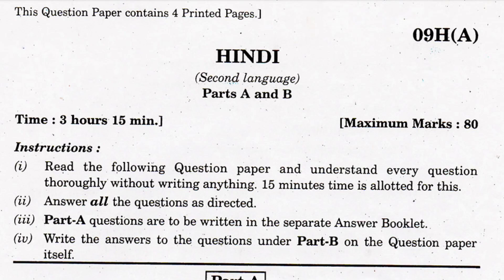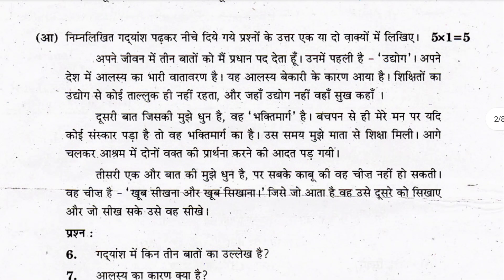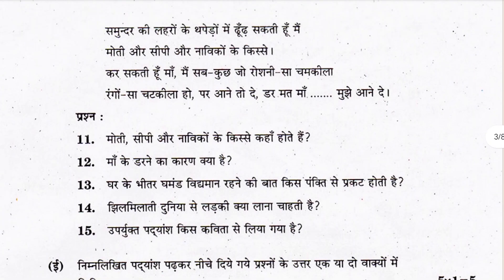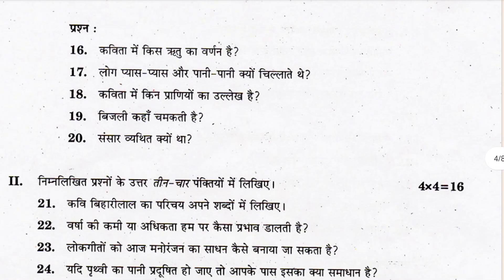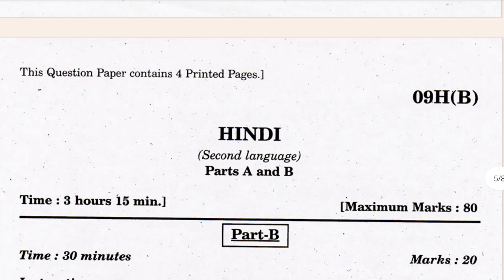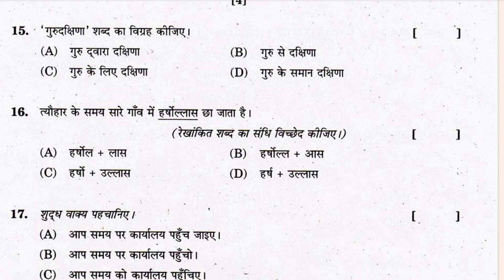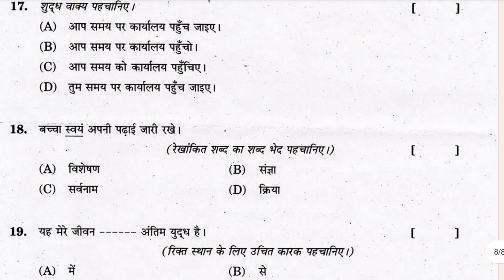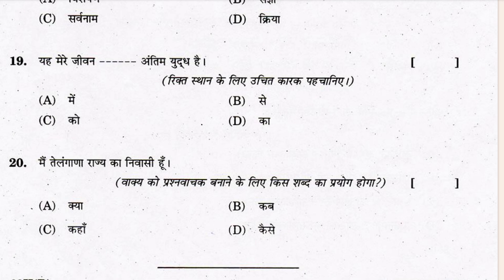Ts 10th Class Hindi (2nd language) Model paper/Sample paper Telangana state board.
Title: Telangana State Board (10th) Class Hindi Model paper Important Question Paper.

Purpose: This Model Paper is designed to help students prepare effectively for their Class 10 Hindi examination.

The Telangana State Board’s Class 10 Hindi Model Paper important question paper:

The Telangana State Board of Secondary Education (TSBSE) conceded by TS the Class 10 board exams every year. The Hindi paper is one of the most important papers in the exam, and it requires a lot of practice to score well.

The Telangana State Board’s Model Paper board exam for class 10th had a Hindi question paper.

1. 10th Class Hindi Model Paper important Question Paper of Board Exam AP SCERT Board.
2. 10th Class Model Paper question of Hindi.
3. 10th Class Hindi Model Paper important question paper.
4. 10th Class Hindi board examination model question paper of Telangana state board.
5. 10th Class Hindi public examination model question paper of 2024.
6. 10th class Model question paper of Hindi.
7. 10th class board exam Hindi model paper.
8. Hindi modal paper 10th class sa1.
9. Hindi modal paper 10th class for board exam.
10. 10th Class Hindi model paper for public.
11. Hindi modal paper.
12. Class 10th Hindi modal question paper.
13. 10th class modal paper Hindi.
14. 10th Class Hindi important model question paper of Telangana state board.
15. Hindi model question paper 10th class answer.
16. 10th class Hindi Model Paper important question paper.
17. 10th class Hindi question paper in Telangana state board.
18. 10th class Hindi Model Paper important question paper in public examination Telangana state board.
19. Telangana state board 10th class Hindi model question paper board exam.
20. Class 10th Hindi Model Paper important question paper of board exam of Telangana state board.
21. 10th class Hindi model question paper.
22. 10th class Hindi fa2 question paper 2015-24.
23. 10th class Hindi sa1 question paper Telangana.
24. 10th class Hindi question paper fa2.
25. 10th class Hindi sample question paper leaked.
26. 10th class Hindi exam sample paper fa2.
27. 10th class Hindi fa3 question paper.
28. Class 10 Hindi model question paper TS
Report.
29. 10th class fa2 Hindi model question paper 2014-24.
30. 10th class Hindi question paper Sal.
31. 10 class Hindi question paper fa2.
32. 10th class Hindi model question paper public.
33. 10th class fa2 Hindi model question paper.
34. Class 10 Hindi question paper.
35. 10th class Hindi question paper 2015-24.
36. TS 10th Hindi question paper.
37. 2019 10th class board exam Question paper Hindi.
38. Hindi Essay 1 question paper 10th class.
39. 10th class Hindi Essay 1 question paper TS.
40. 10th class Hindi model question paper Telangana state board.
41. 10th board exam paper corresponding to Telangana state board Hindi.
42. 10th class board exam paper in Hindi.
43. 10th class model paper Hindi.
44. 10th class board exam model paper Hindi Telangana.
45. TS SSC Hindi model question paper.
46. Hindi five years model paper.
47. 10th Class Hindi Model Paper important Question Paper of Board Exam TS SCERT Board.
48. 10th Class Hindi model question paper of board exam Telangana state board.
49. Telangana state board Hindi model question paper.
50. Telangana state board class 10 Hindi model question paper of Telangana state board.